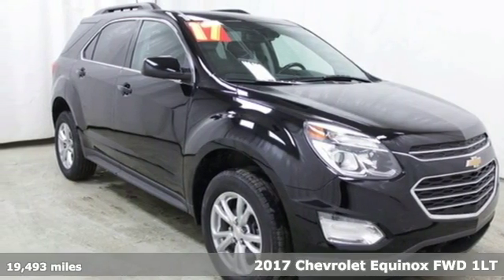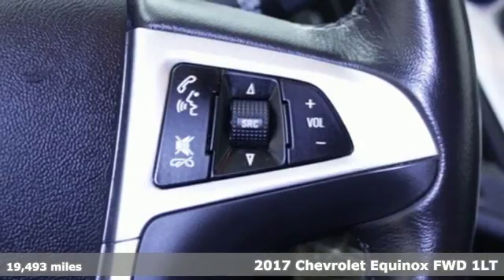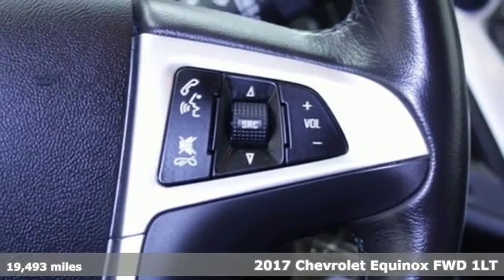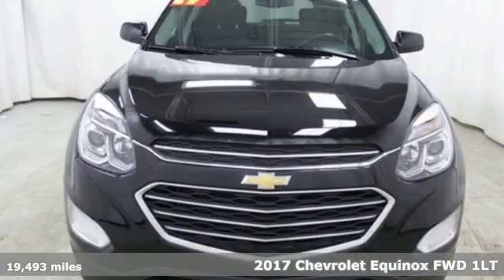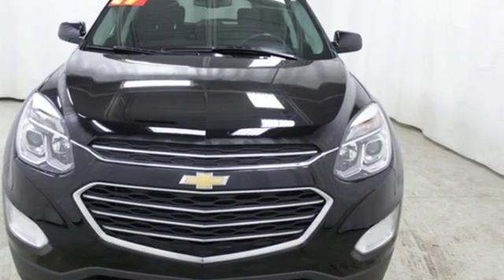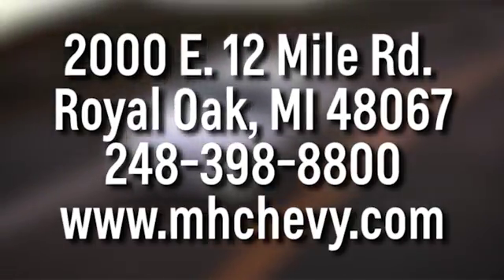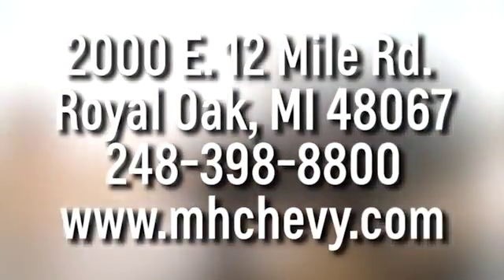Used 2017 Chevrolet Equinox Royal Oak, Detroit, MI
Year: 2017
Make: Chevrolet
Model: Equinox
Trim: LT
Engine: 2.4L 4-Cylinder SIDI DOHC VVT
Transmission: 6-Speed Automatic with Overdrive
Color: Black
Mileage: 19493
Stock #: 3304AS
VIN: 2GNALCEK7H6266830
Certified. 2017 Chevrolet Equinox LT Black Priced below KBB Fair Purchase Price! FWD 2.4L 4-Cylinder SIDI DOHC VVT 21/31 City/Highway MPG Reviews:brbr * Backseat has plenty of space and slides/reclines for added comfort; optional V6 engine provides quick acceleration; interior stays quiet at speed; rides smoothly on rough roads. Source: Edmundsbrbr6-Speed Automatic with Overdrive 2017 Chevrolet Equinox LT Odometer is 2956 miles below market average! CARFAX One-Owner. Clean CARFAX. 21/31 City/Highway MPGbrbrChevrolet Certified Pre-Owned Details:brbr * 24 months/24,000 miles (whichever comes first) CPO Scheduled Maintenance Plan and 3 days/150 miles (whichever comes first) Vehicle Exchange Programbr * Powertrain Limited Warranty: 72 Month/100,000 Mile (whichever comes first) from original in-service datebr * Roadside Assistancebr * 172 Point Inspectionbr * Vehicle Historybr * Transferable Warrantybr * Warranty Deductible: $0br * Limited Warranty: 12 Month/12,000 Mile (whichever comes first) from certified purchase datebrbrbrAwards:br * 2017 KBB.com 10 Most Awarded Brands 4D Sport Utility

Address:
2000 E 12 Mile Rd